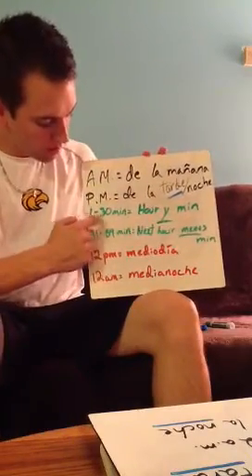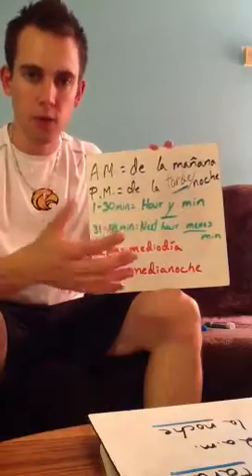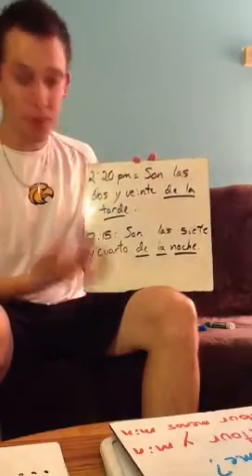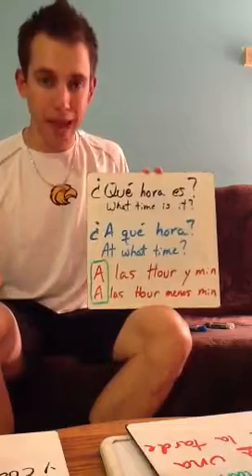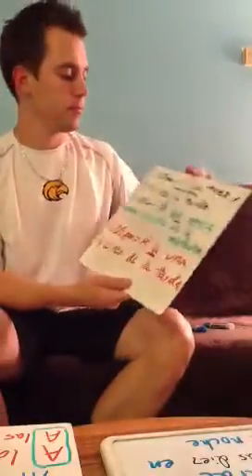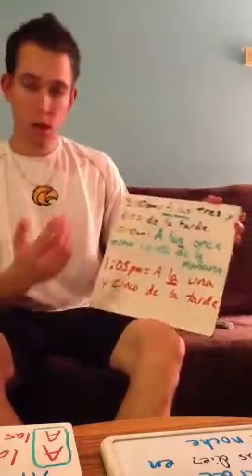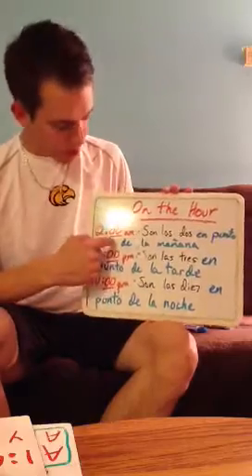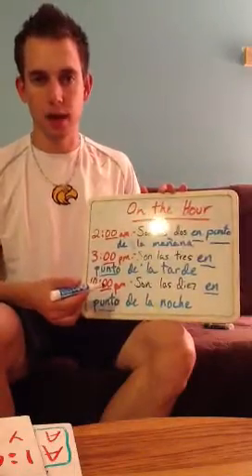¿Qué hora es? Third and final video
We review what time is it and introduce "At what time" or ¿A qué hora? Then look at pm more and introduce "en punto"